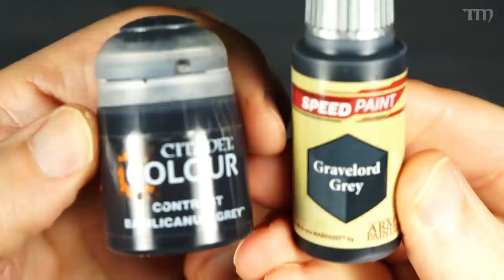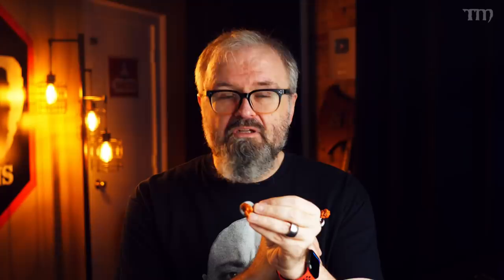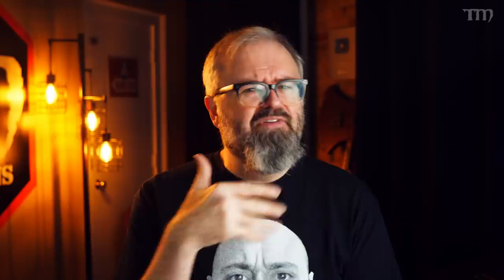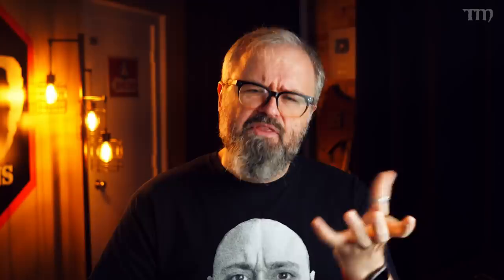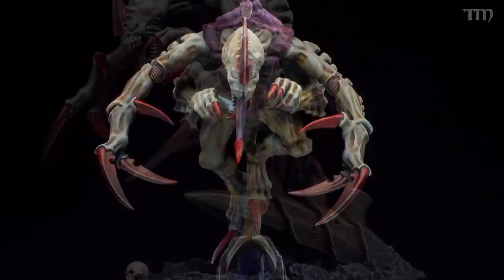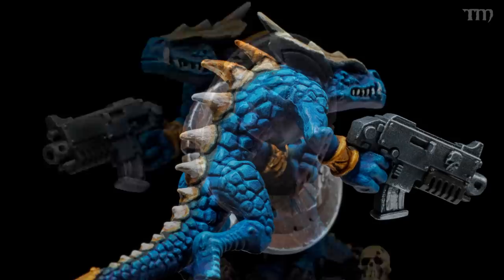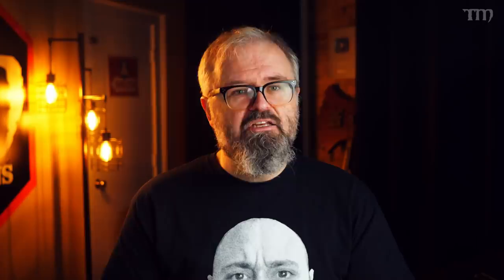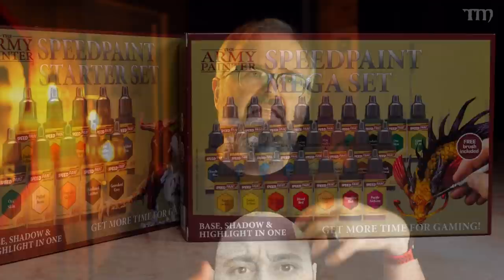New Army Painter Speedpaints: Are They WORTH It?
The new Speedpaints from The Army Painter are in my hands, and I'm trying them out to tell you if you should try them.

Vince Venturella and I made a game! Check out Reign in Hell - Demonic Skirmish Combat